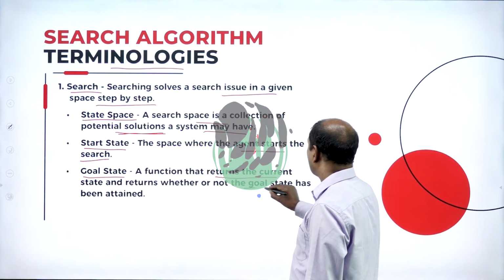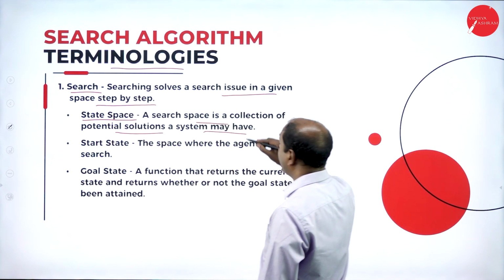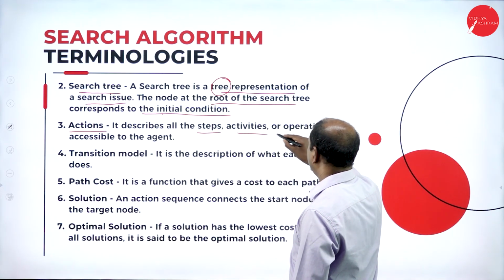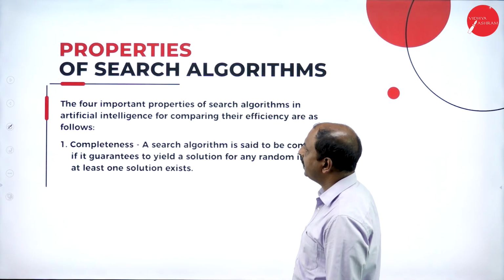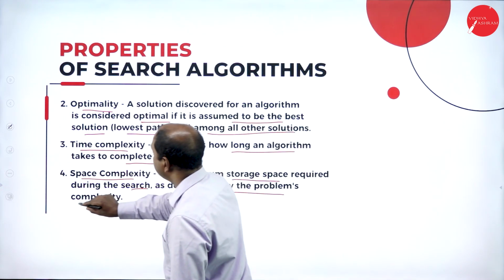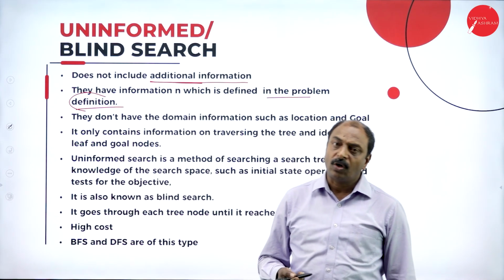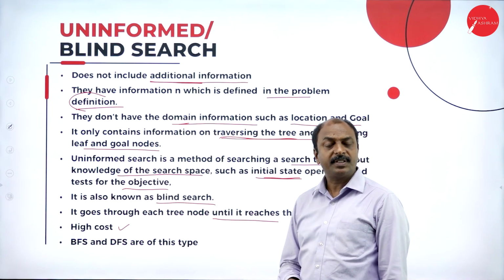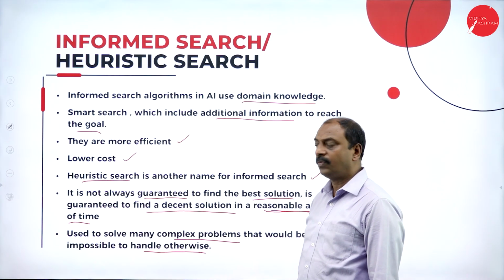DAY 04 | FUNDAMENTALS OF ARTIFICIAL INTELLIGENCE | V SEM | BCA | SEARCHING TECHNIQUES | L3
Course : BCA
Semester : V SEM
Subject : FUNDAMENTALS OF ARTIFICIAL INTELLIGENCE
Chapter Name : SEARCHING TECHNIQUES
Lecture : 3